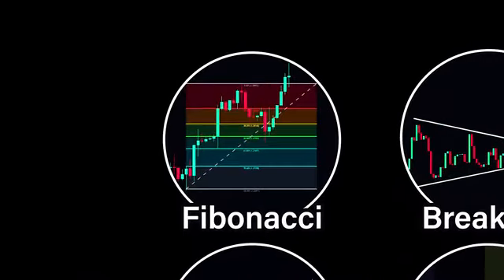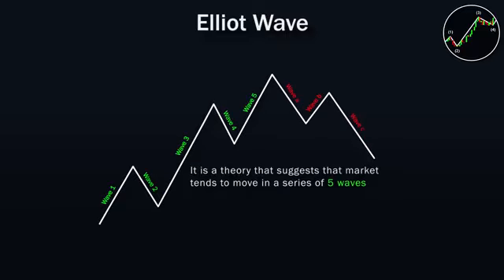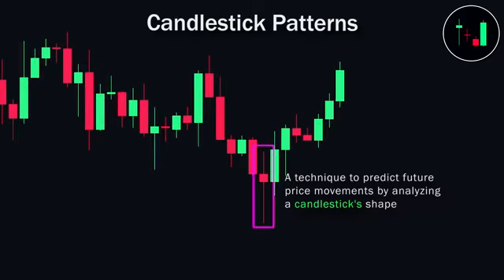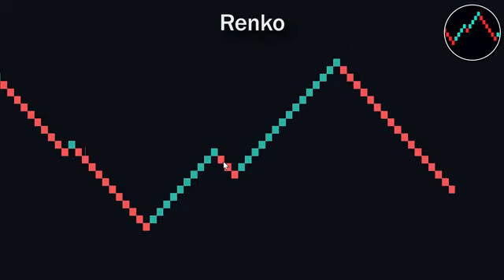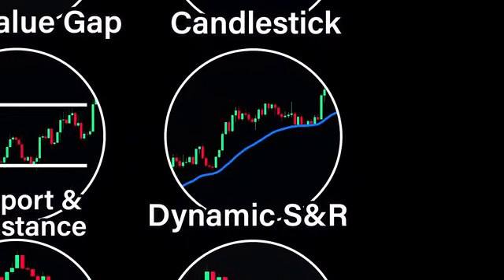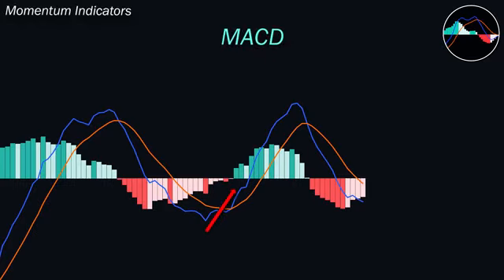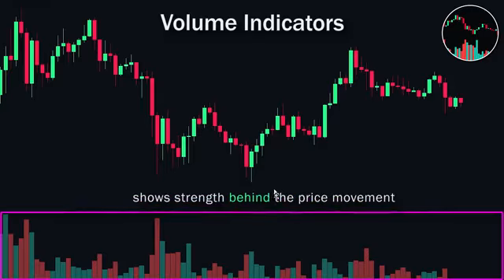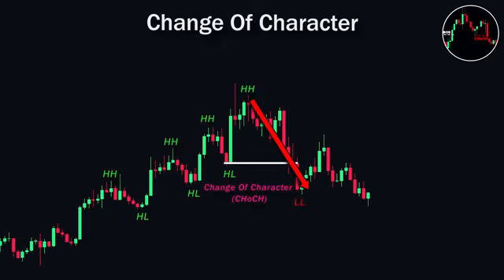All technical analysis